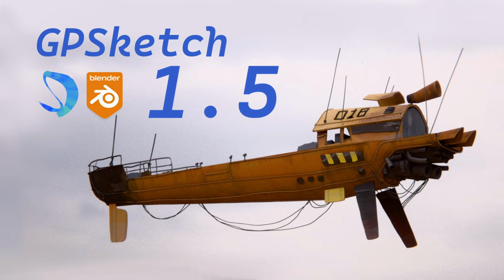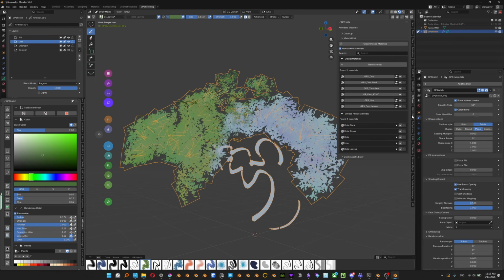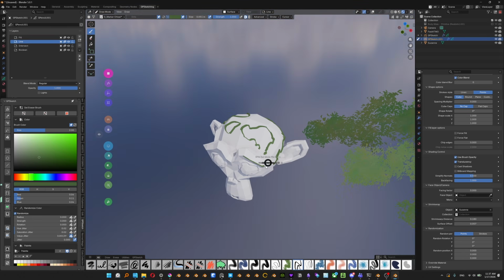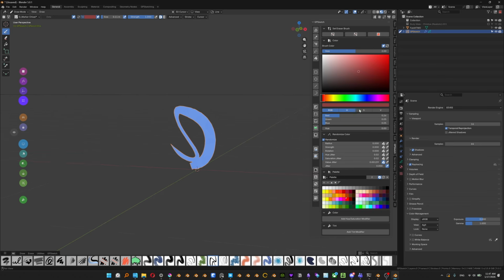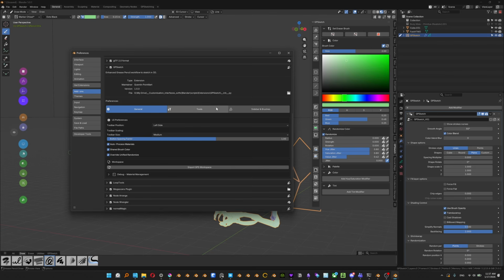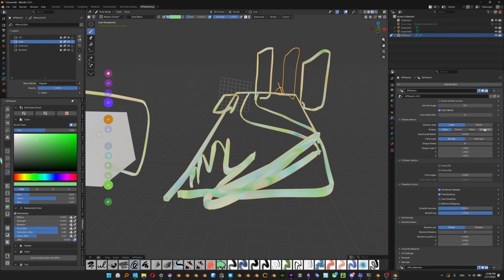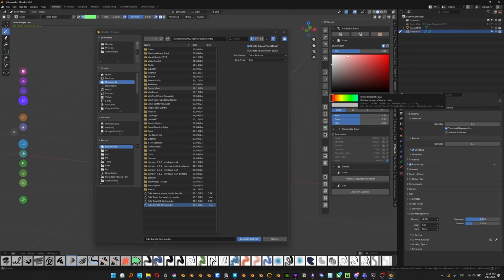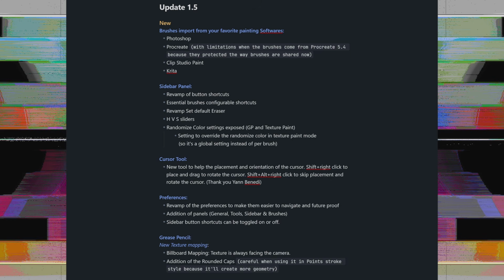GPSketch 1.5 update - Import Brushes - Cursor Tool and so much more!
This video is showcasing everything that has been updated in GPSketch 1.5!
I start with an overview of the tool itself, so if you already are familiar with it, skip to 17:50.

The update brings a lot of new stuff:
- Import brushes from Photoshop, Procreate, CSP, Krita
- Cursor Tool to help place and rotate the cursor on the fly
- Greatly improved Sidebar Panel with more shortcuts
- New Billboard mapping for the textures that makes the 2d look even more convincing!

The Thumbnail illustration was inspired by the amazing Ian McQue

Chapters:
00:00 Introduction
02:45 GPSketch overview
17:50 Sidebar Updates
24:25 Preferences Updates
26:36 Cursor Tool
27:06 GPSketch modifier Updates
31:55 Capture Color Updates
35:48 Import Brushes from 2D apps
43:23 Outro